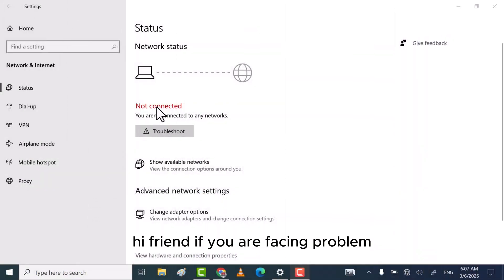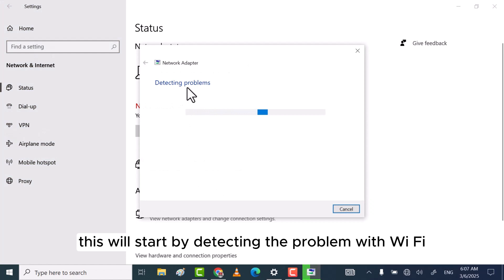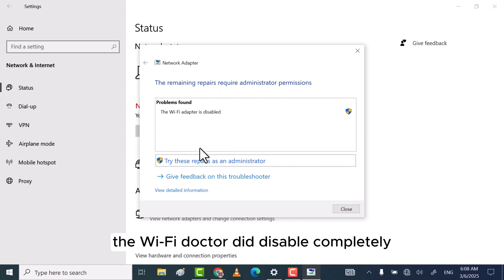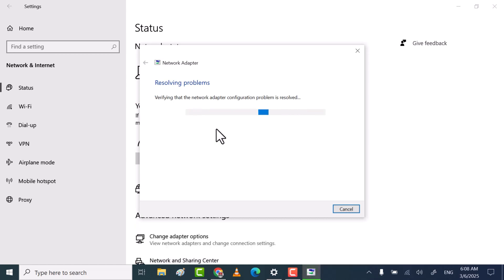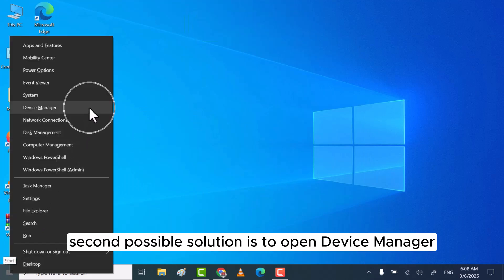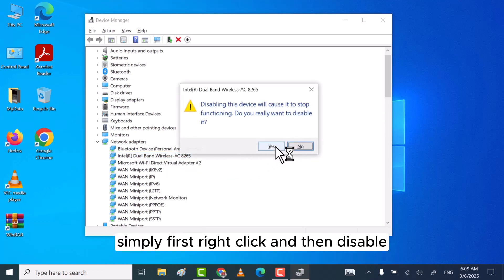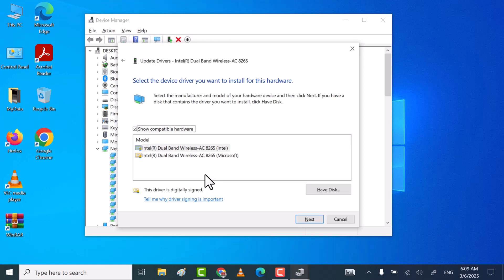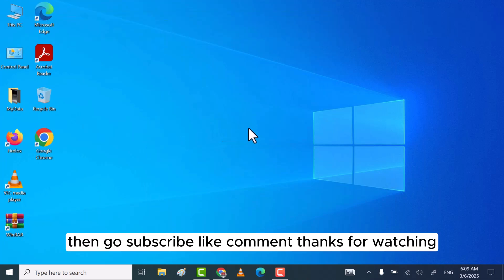Fix WiFi Not Showing in Settings On Windows 10 | Fix Missing WiFi Problem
Hi friends, This video tutorial is about "How to Fix WiFi Not Showing in Settings On Windows 10 | Fix Missing WiFi Problem".

WiFi connectivity is an essential feature of any modern computer, and Windows 10 usually provides a seamless experience when it comes to connecting to wireless networks. However, sometimes users may encounter an issue where the WiFi option is missing from the settings or the WiFi adapter does not appear in Network and Internet settings.

This problem can occur due to various reasons, including driver issues, hardware conflicts, incorrect system settings, or Windows updates. If you are facing this issue, don’t worry! This guide will walk you through multiple troubleshooting steps to restore your missing WiFi option in Windows 10.

☑ Watched the video!
☐ Liked?